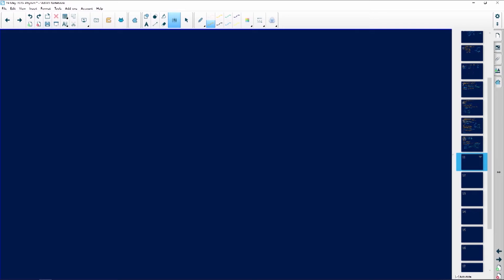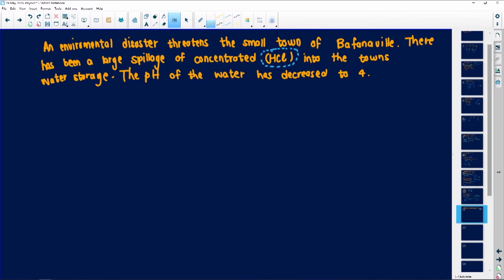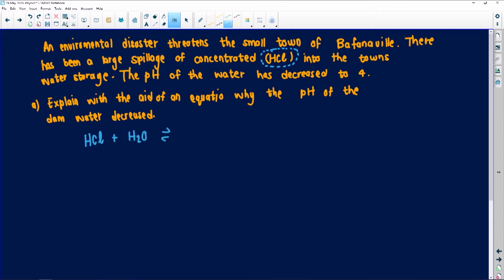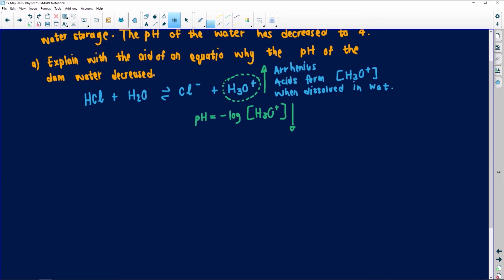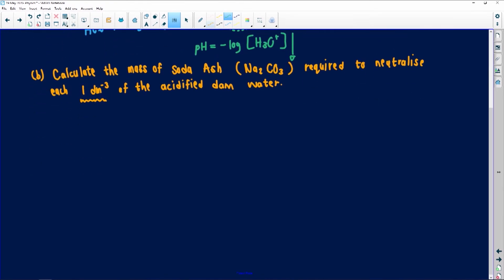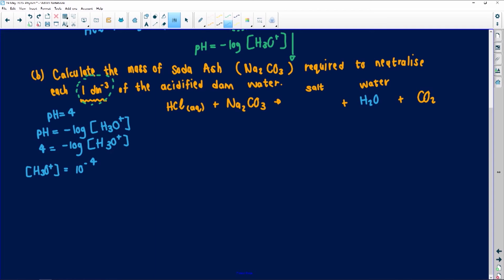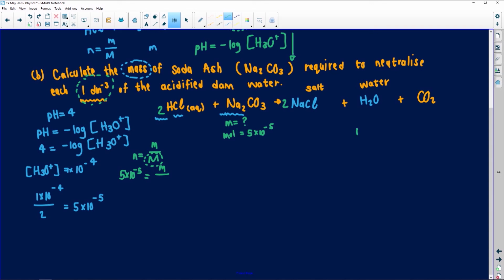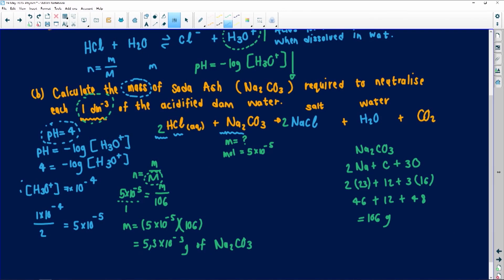Physical Sciences 2020: Calculations related to the Acidity and the pH of a Solution